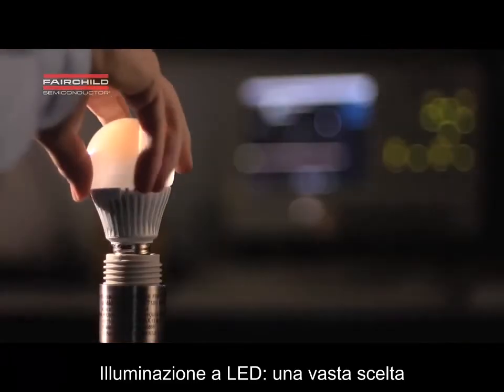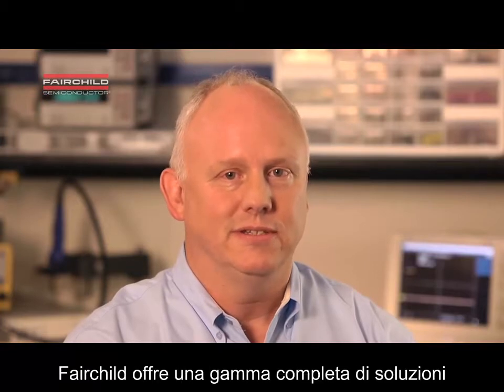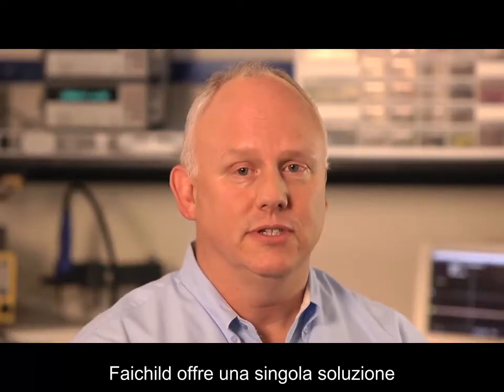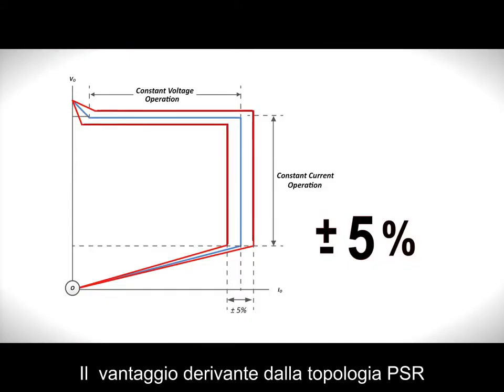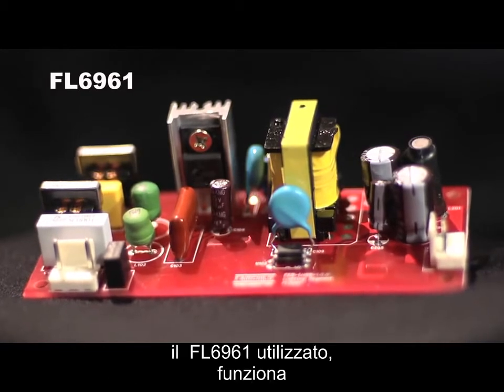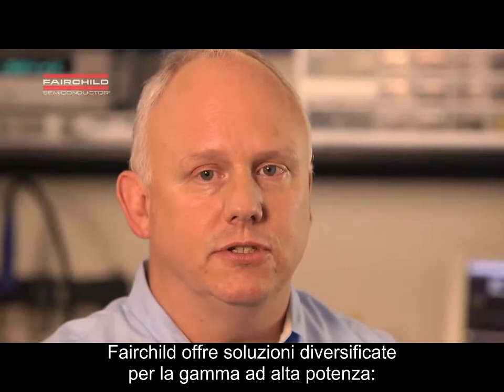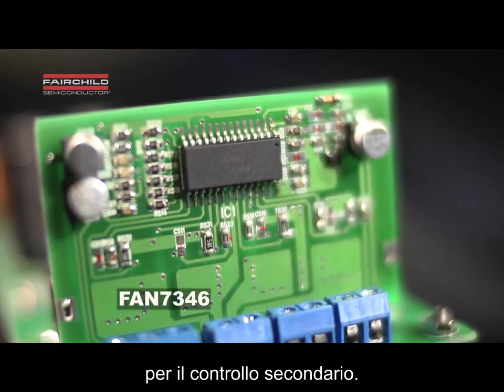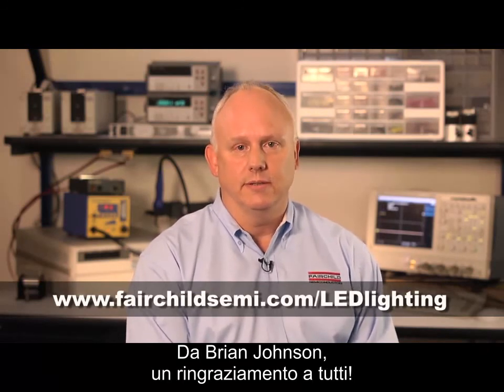Soluzioni per Illuminazione a LED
Soluzioni per Illuminazione a LED da Fairchild Semiconductors